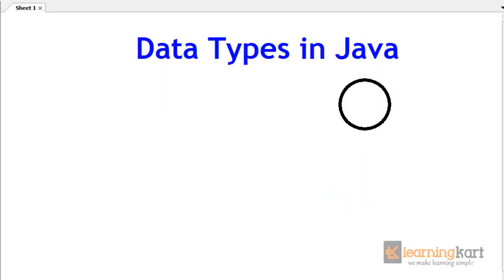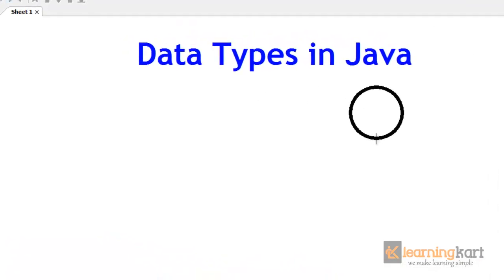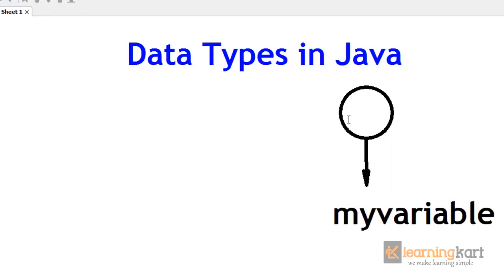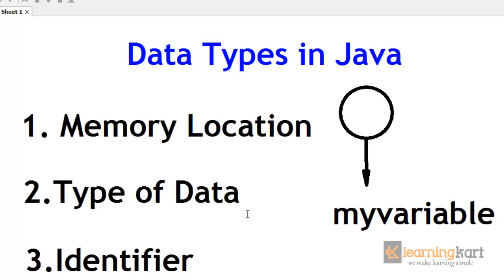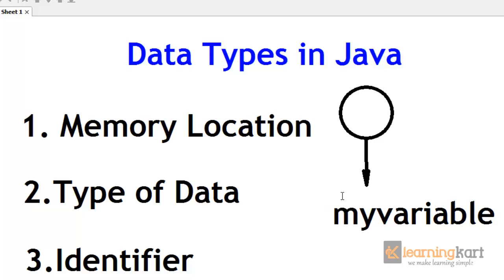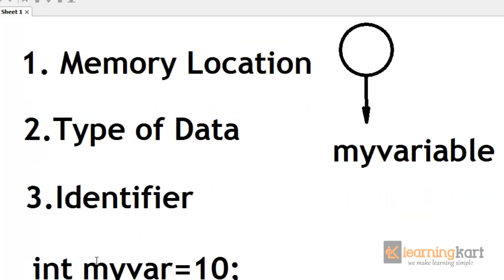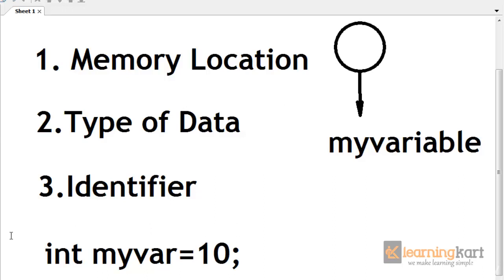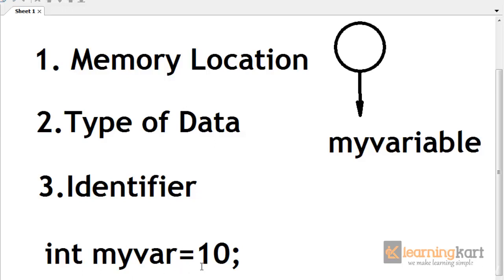007 Data types in Java